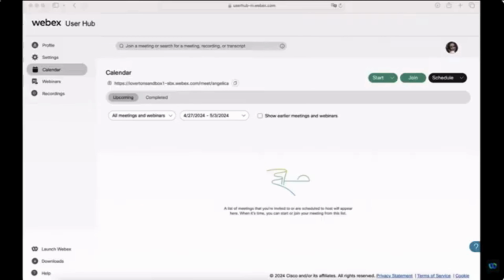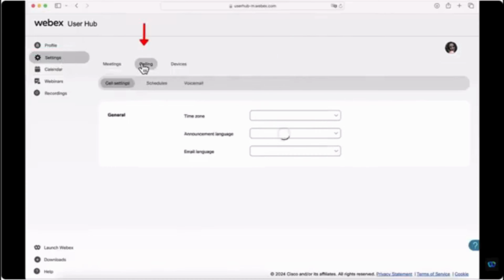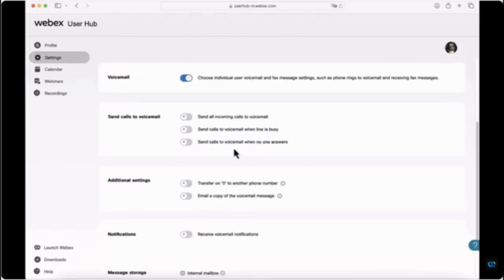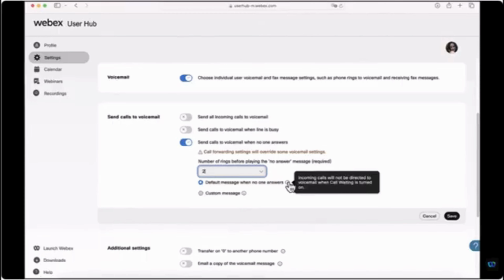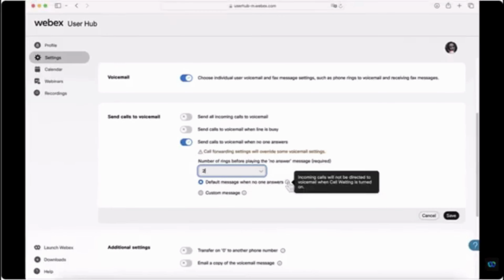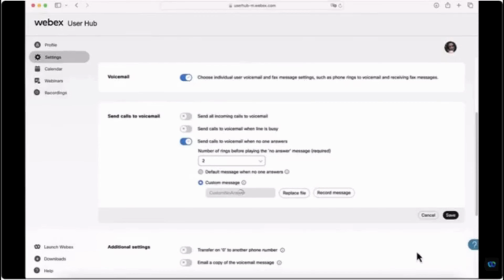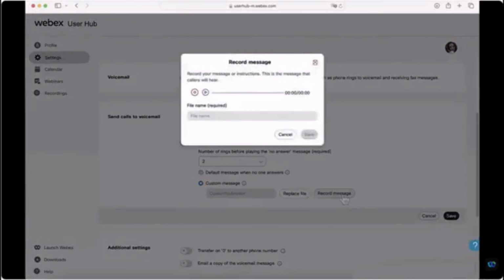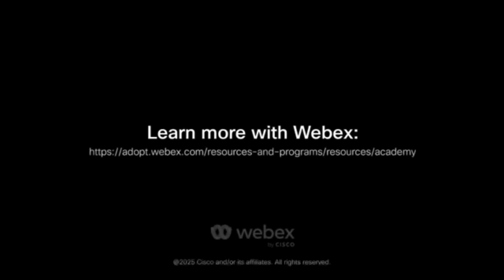How To Set Up Your Voicemail Greetings in Webex Calling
Take control of your voicemail experience 📞

In this quick tutorial, we walk through how to customize your voicemail settings in Cisco Webex User Hub—so you can decide exactly how and when calls are sent to voicemail.

What you’ll learn:

How to send calls to voicemail when no one answers
How to adjust the number of rings before voicemail picks up
The difference between default and custom voicemail greetings
How to upload a prerecorded message (and file requirements)
How to record and save your own personalized greeting

Whether you prefer a simple system message or a fully customized greeting, these settings help you create a more professional and seamless caller experience.

👉 Share this with your team to help everyone manage their voicemail more effectively.